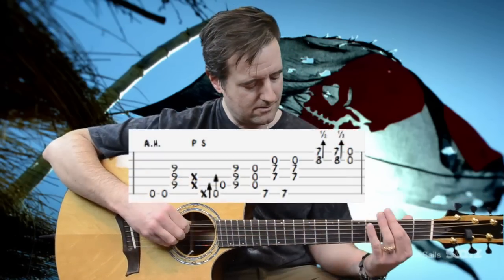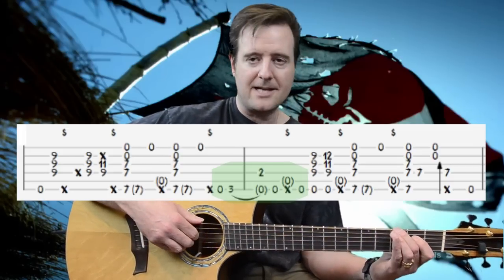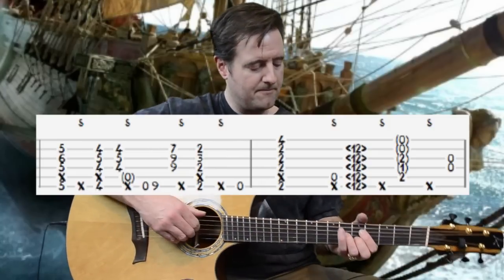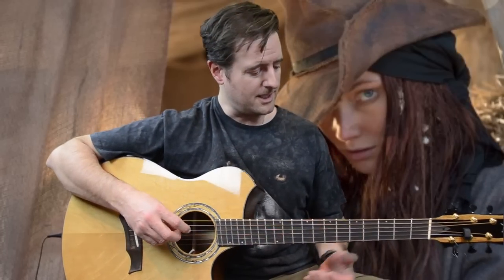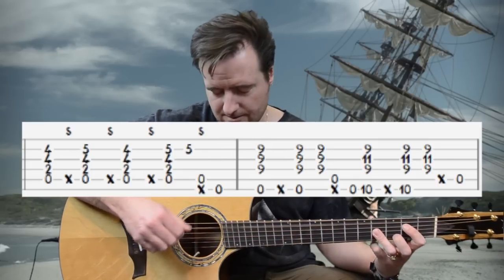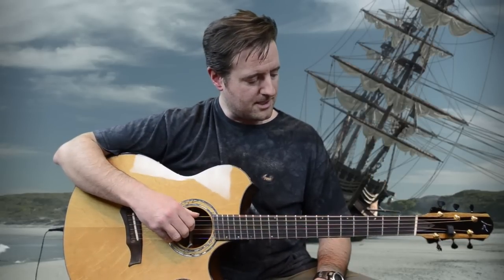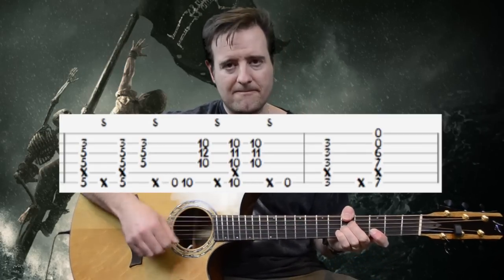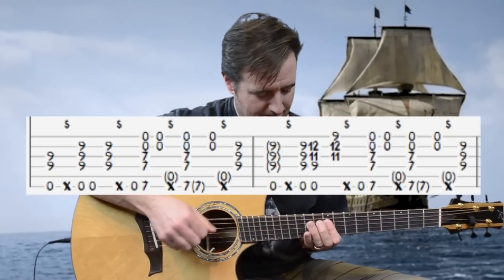Sucker - John Mayer - Guitar Lesson with TAB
00:33 Intro TAB
09:19 Verse1
16:06 verse2
20:32 Chorus1
30:03 Chorus2 Ending
31:52 Bridge
36:19 Chorus3 Ending
39:31 Outro

Sucker was a song I'd never heard of until a few years ago. I'd get a few emails about it every month and one day when finally decided to check it out via this youtube link someone sent me I was instantly a fan of the unreleased tune. It has a lot of similarities with the movement and chord voicings in Man on the Side. I grabbed the vid, demuxed the audio into an MP3 and began tabbing it awhile back. With no video to go on it was an audio-only transcription process which is never my favorite way to go. I like to get video so I can check hand positions. Lo and behold, Mayer did a version of it on Mayercraft and through two different shaky cell phone videos I was able to check several positions I was only 70% sure of (was it a B at the 7th position or 2nd? etc.). In any case I'm glad to finally get to it.

I've pretty much tabbed it measure by measure as the song was performed as every section has new improvised timing and content but if you are covering this yourself, you can just take the first two Verses, first Chorus, Middle and Outro and have a good run at the tune. Use the instruction and TAB as a roadmap and take what you want from it. All the detail is there if you want it.

Speaking of details. there's a lot of it having to do with the sympathetic ringing of the open A string on 60-70% of the slaps as well as some quiet bass notes trailing some of the Piano style attack on the full chords, not to mention some slap flick and triplet muted finger upstrokes going into slaps. I probably blab too much as always, I'm trying to work on that ;-)

I also incorporated a newer recording technique that ended up a little hot going into my D7000 camera causing some clipping at the odd part. I decided they they were few and far between and didn't take away too much from the instruction so I've left them in.

I ran my guitar Tony Karol guitar into a K & K sound Quantum Blender with a stereo cable for the in-guitar mic and transducer mix into a TC Helicon VoiceLive3 for some EQ and Reverb, then balanced cables stereo direct into a Zoom H4N. I use the H4N's built-in mics for the talking portion of the lesson as well (there's also a little bleed from the guitar). I balance the guitar sound and talking levels and go out a special line to mic 25dB Attenuation cable that drops the output to something the Camera can make better use of. This way I get the mix going straight into the Nikon D7000 Camera live and don't have to mix and synch audio afterwards. It's not perfect but it's getting better ;-)

Cheers!